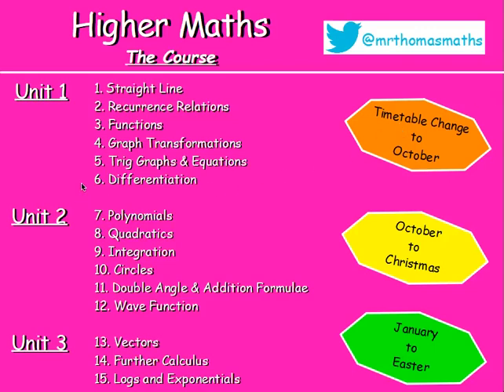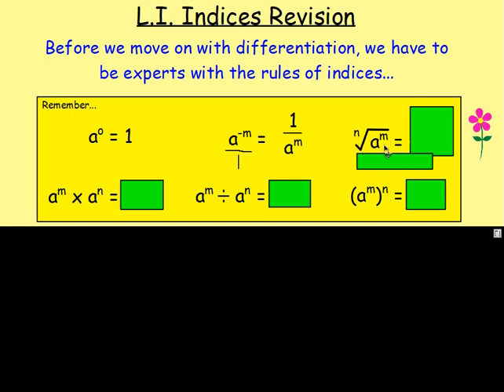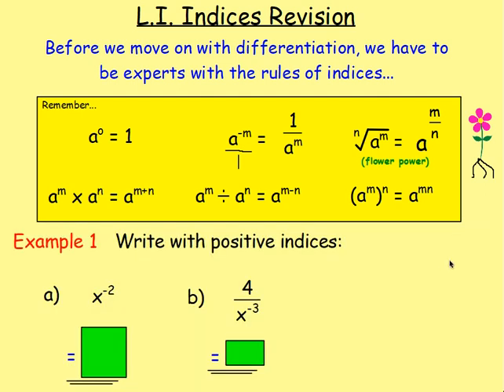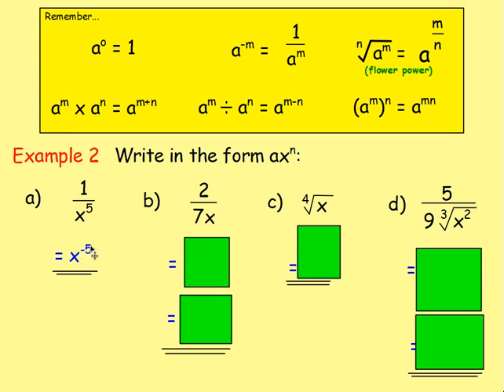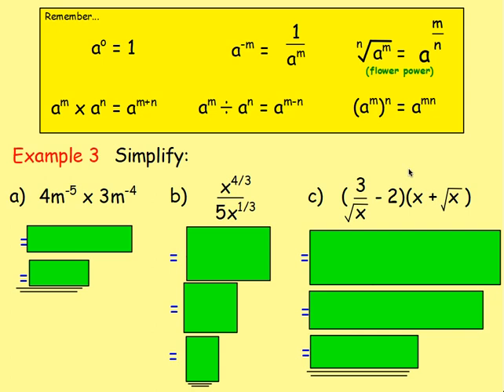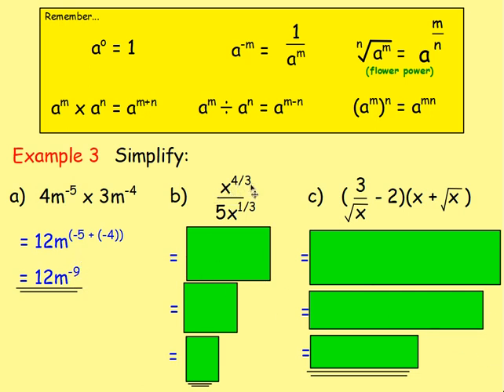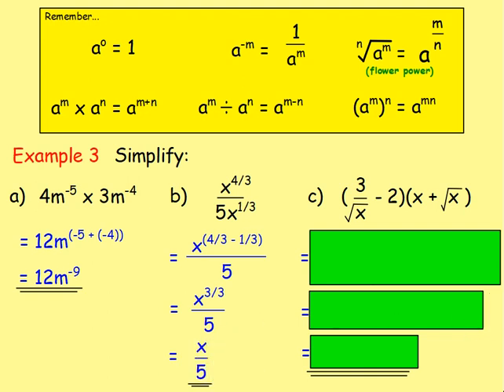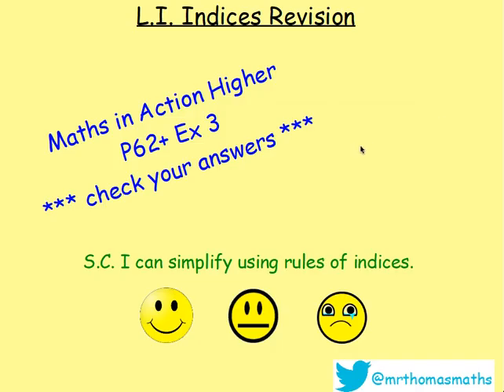6.2 Differentiation 2. Indices Revision - Higher Maths Lessons - @MrThomasMaths SQA National 5 Nat 5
Lesson 2 of 13: Indices Revision from National 5 {Rules of Indices}

123 videos have now been uploaded to guide you through Higher Maths and each video includes an explanation along with plenty of worked examples to help you gain a solid understanding.

CHAPTERS
1. Straight Line
2. Recurrence Relations
3. Functions
4. Graph Transformations
5. Trig Graphs & Equations
6. Differentiation
7. Polynomials
8. Quadratics
9. Integration
10. Circles
11. Double Angle & Addition Formulae
12. Wave Function
13. Vectors
14. Further Calculus
15. Logs and Exponentials

LESSONS

1. STRAIGHT LINE
1.1. Revision of Gradient
1.2. Collinearity
1.3. Gradient = Tan θ
1.4. The Distance Formula
1.5. ax + by + c = 0
1.6. y - b = m(x - a)
1.7. Perpendicular Lines
1.8. Midpoints
1.9. Medians
1.10. Altitudes
1.11. Perpendicular Bisectors
1.12. Points of Intersection
1.13. Chapter Review

2. RECURRENCE RELATIONS
2.1. nth Term & Recurrence Relations Introduction
2.2. Worded Recurrence Relations
2.3. Limits
2.4. Finding A and B
2.5. Chapter Review

3. FUNCTIONS
3.1. Recap, Domain & Range
3.2. Notation & Graphs of Functions
3.3. Composite Functions
3.4. Inverse Functions
3.5. Graphs of Inverse Functions
3.6. Exponential & Logarithmic
3.7. Chapter Review

4. GRAPH TRANSFORMATIONS
4.1. Shapes of Graphs
4.2. y = f(x) ± a
4.3. y = f(x ± a)
4.4. y = -f(x)
4.5. y = f(-x)
4.6. y = kf(x)
4.7. y = f(kx)
4.8. Composite Functions
4.9. Log & Exponential
4.10. Chapter Review

5. TRIG GRAPHS & EQUATIONS
5.1. Radians
5.2. Exact Values
5.3. Trig Graphs - Period & Amplitude
5.4. Trig Graphs - Max / Min
5.5. Solving Trig Equations 1 - Basic & Multiple Angles
5.6. Solving Trig Equations 2 - Squared and Factorising
5.7. Solving Trig Equations 3 - Phase Angle
5.8. Chapter Review

6. DIFFERENTIATION
6.1. Introduction: Notation & Basic
6.2. Indices Revision
6.3. Fractional & Negative Indices
6.4. Further Differentiation
6.5. Gradient of a Tangent / Curve
6.6. Increasing & Decreasing Functions
6.7. Stationary Points & their Nature
6.8. Curve Sketching
6.9. Max & Min in a Closed Interval
6.10. Optimisation
6.11. Displacement, Velocity & Acceleration
6.12. Sketching the Derivative
6.13. Chapter Review

7. POLYNOMIALS
7.1. Introduction & Previous Knowledge
7.2. Nested Form
7.3. Synthetic Division
7.4. Factor Theorem
7.5. Solving Equations / Roots
7.6. Missing Coefficients
7.7. Functions from Graphs
7.8. Curve Sketching
7.9. Chapter Review

8. QUADRATICS
8.1. Sketching a Parabola
8.2. Completing the Square
8.3. Max and Min Values
8.4. Solving Equations
8.5. Solving Inequations
8.6. The Discriminant
8.7. Tangents to a Curve
8.8. Chapter Review

9. INTEGRATION
9.1. Introduction
9.2. Solving Differential Equations (Finding C)
9.3. Definite Integrals (Area Under a Curve)
9.4. Areas Above & Below the x-axis.
9.5. Area Between 2 Curves
9.6. Chapter Review

10. CIRCLES
10.1. x2 + y2 = r2
10.2. (x - a)2 + (y - b)2 = r2
10.3. x2 + y2 + 2gx + 2fy + c = 0
10.4. Equation of a Tangent
10.5. Intersection of a Line and a Circle
10.6. Chapter Review

11. DOUBLE ANGLE & ADDITION FORMULAE
11.1. Cos(A ± B)
11.2. Sin(A ± B)
11.3. Applications of Addition Formulae (Harder Problems)
11.4. Sin 2A & Cos 2A
11.5. Trig Equations involving Double Angles
11.6. Chapter Review

12. WAVE FUNCTION
12.1. kcos(x - α)
12.2. Other Forms
12.3. Multiple Angles
12.4. Max & Min Values
12.5. Solving Trig Equations
12.6. Chapter Review

13. VECTORS
13.1. Recap from National 5
13.2. Unit Vectors
13.3. Parallel Vectors
13.4. Collinearity
13.5. Section Formula
13.6. Vector Diagrams
13.7. The Scalar Product
13.8. The Angle Between Two Vectors
13.9. Properties of the Scalar Product
13.10. Chapter Review

14. FURTHER CALCULUS
14.1. Differentiating Sinx and Cosx
14.2. The Chain Rule
14.3. The Chain Rule with Trig.
14.4. Further Integration
14.5. Integrating Sinx and Cosx
14.6. Integrating Sin(ax + b) & Cos(ax + b)
14.7. Chapter Review

15. LOGS & EXPONENTIALS
15.1. Surds & Indices Recap
15.2. Exponentials & 'e'
15.3. Logarithms
15.4. Log Rules
15.5. Solving Log Equations
15.6. Natural Logs (ln)
15.7. Experimental Data
15.8. Sketching Log Graphs
15.9. Chapter Review